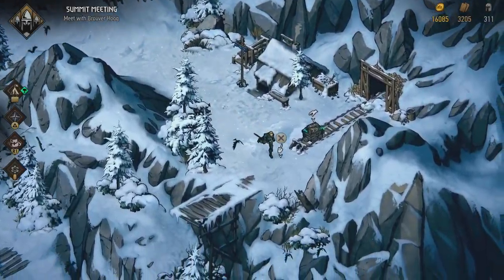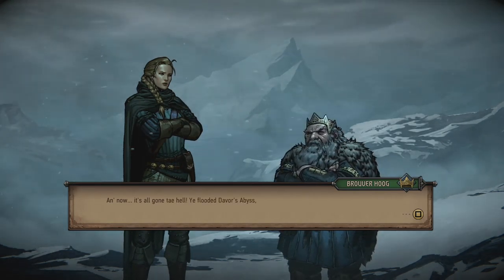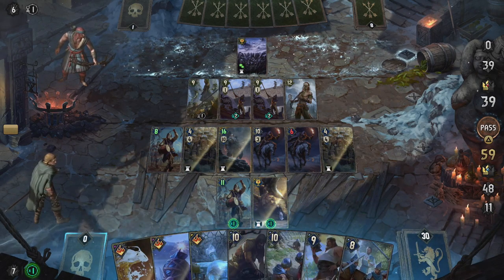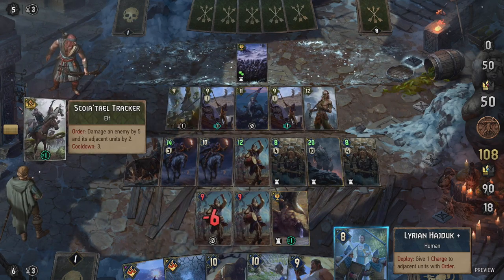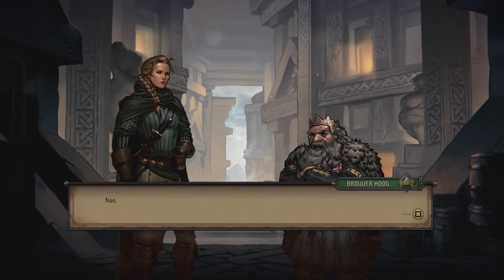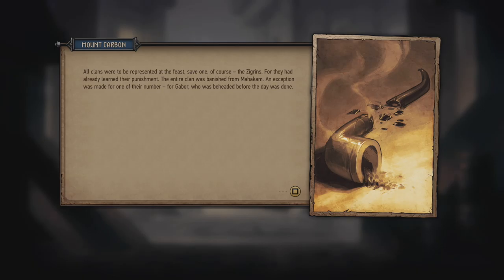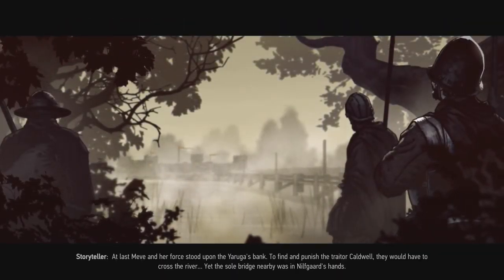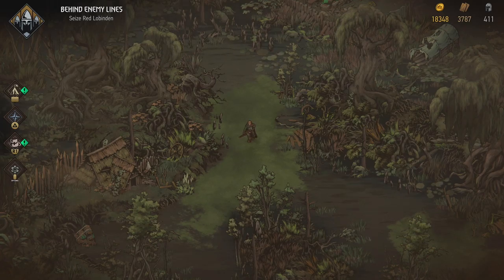Brouver's Judgement - Thronebreaker: The Witcher Tales Part 36 - Let's Play [PS4 PRO - BLIND]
One big bridge separates us from the summit meeting with Brouver Hoog, will anyone try to get in our way?